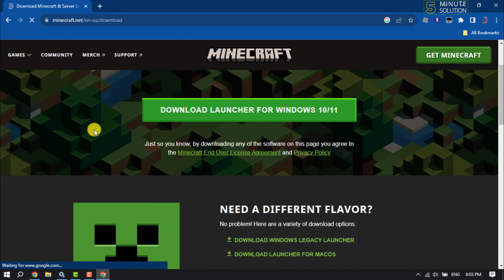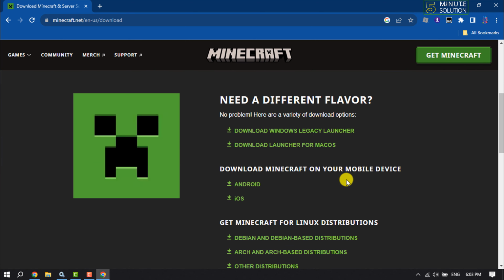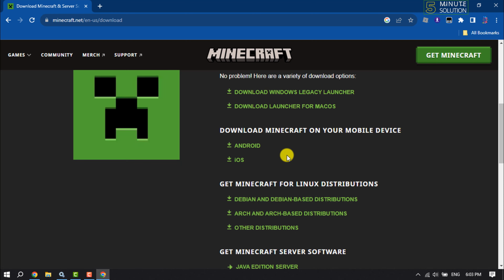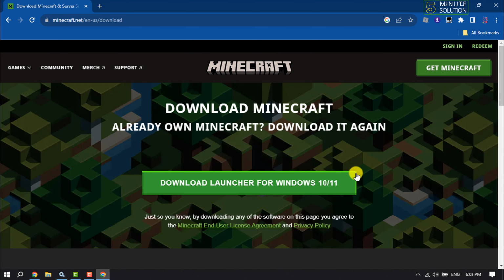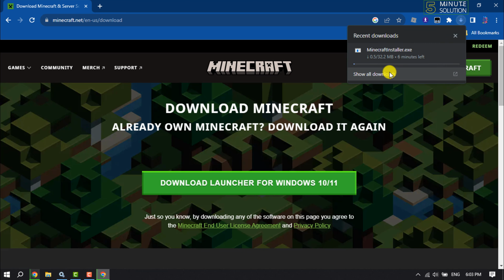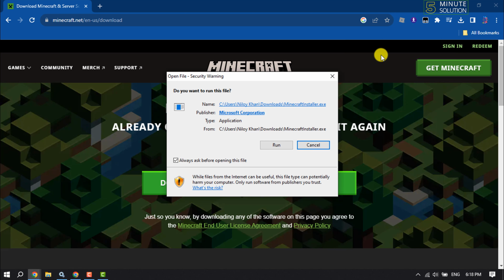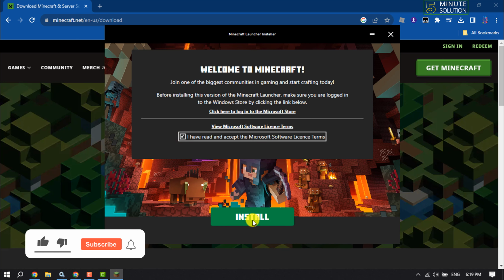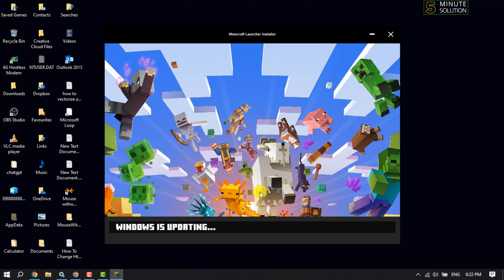How To install Minecraft For Free 2025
Learn How To download Minecraft For Free .how to get Minecraft Java and Bedrock editions to play for completely free using a variety of official methods in this guide.